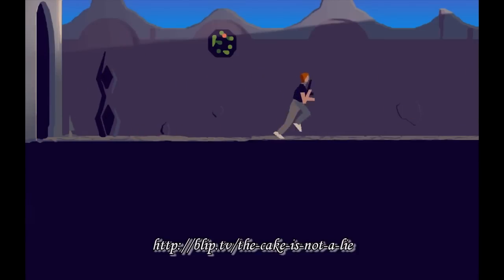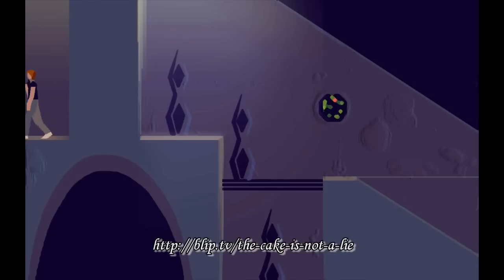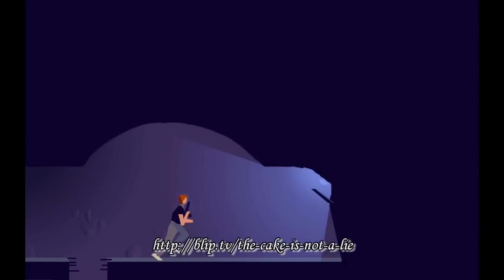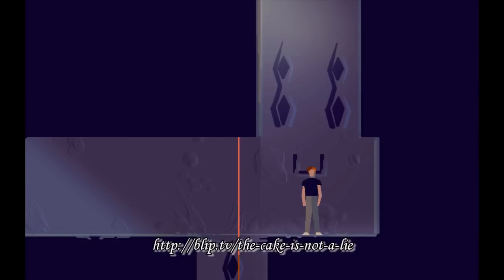L Fail's (PixelJudge Edition): Another World 20th Anniversary Edition [LONGPLAY]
A game I still own, in physical form, for the SEGA Mega Drive (Genesis) that has never left its place in my gaming hall of fame.  A true classic re-imagined for a modern audience? How well does it hold up, how well has it aged? Give me ninety minutes of your life and I will show you.